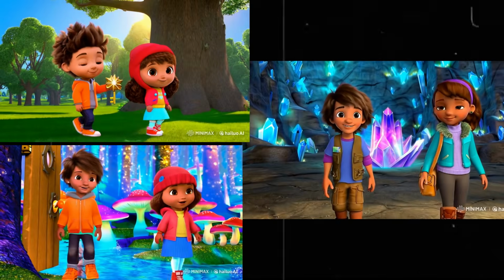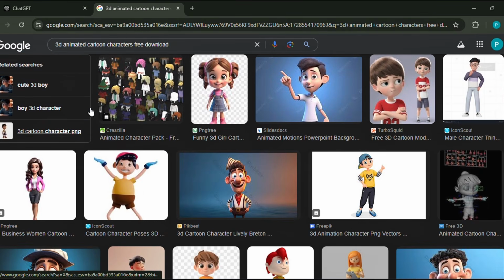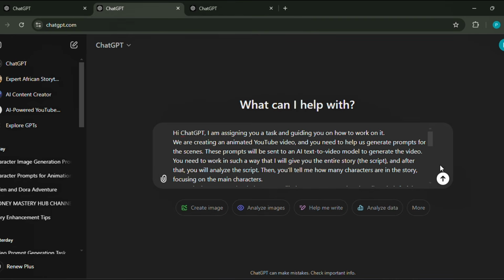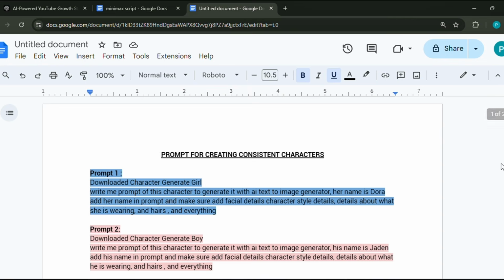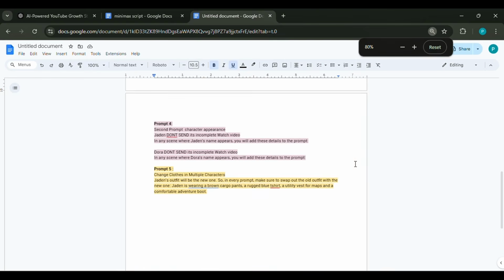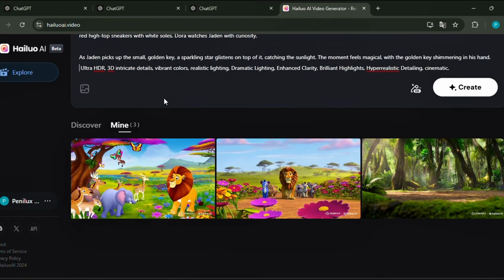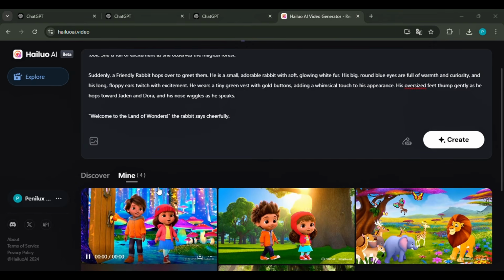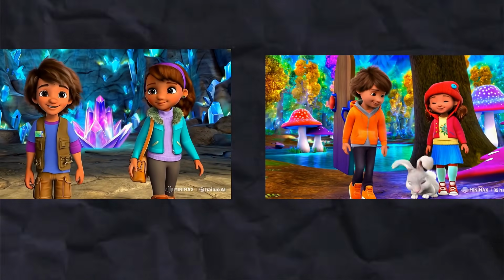how to make consistent character with AI | Minimax Tutorial for Animated Videos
In this video, you'll learn how to create consistent animated characters using Minimax, a powerful text-to-video model. Whether you're making kids' stories, cartoons, or even short movies, this tutorial will guide you through the process of keeping your characters consistent across scenes using AI tools like ChatGPT and Minimax. I'll also share a trick I discovered during a prompt engineering course that works across various AI platforms like Runway ML, P Labs, and MidJourney for text-to-image models.

PROMPT FOR CREATING CONSISTENT CHARACTERS

Prompt 1 :
Downloaded Character Generate Girl,then copy paste this prompt
write me prompt of this character to generate it with ai text to image generator, her name is Dora add her name in prompt and make sure add facial details character style details, details about what she is wearing, and hairs , and everything

Prompt 2:
Downloaded Character Generate Boy, then copy paste this prompt
write me prompt of this character to generate it with ai text to image generator, his name is Jaden add his name in prompt and make sure add facial details character style details, details about what he is wearing, and hairs , and everything

Prompt 3 :

Hi ChatGPT, I am assigning you a task and guiding you on how to work on it.
We are creating an animated YouTube video, and you need to help us generate prompts for the scenes. These prompts will be sent to an AI text-to-video model to generate the video. You need to work in such a way that I will give you the entire story (the script), and after that, you will analyze the script. Then, you'll tell me how many characters are in the story, focusing on the main characters.

For each character, under their name, I will give you a prompt that describes their facial features, body, face shape, hair, figure, age, skin tone, and clothes. Each character's facial features, age, and clothing should be different from the others.

Once you provide the prompts for the characters, I will then send you the scenes of the script in parts. For example, I will select a part of the story/script based on my preference, and you will look at that part and generate a video prompt based on the whole story.

The reason I am giving you the entire script is so that you can understand the environment of the story and adjust the prompt accordingly. For instance, if it's a survival story, you should add the "realistic HDR" keyword in the prompt. If it's a cartoon, you should use something like "3D Pixar cartoon style."

Are you ready? If yes, say "Yes." The prompts for the story should be
generated in English.

Additionally, for each character scene prompt, you need to include the following keywords: "Ultra HDR, 3D intricate details, vibrant colors, realistic lighting, Dramatic Lighting, Enhanced Clarity, Brilliant Highlights, Hyperrealistic Detailing, cinematic."

Prompt 4:
Jaden DONT SEND its incomplete Watch video
In any scene where Jaden's name appears, you will add these details to the prompt:

Dora DONT SEND its incomplete Watch video
In any scene where Dora's name appears, you will add these details to the prompt:

Prompt 5 :
Change Clothes in Multiple Characters
Second Prompt  character: Jaden’s outfit will be the new one. So, in every prompt, make sure to swap out the old outfit with the new one: Jaden is wearing a brown cargo pants, a rugged blue tshirt, a utility vest for maps and a comfortable adventure boot.
ter appearance

Chapters:

0:00 Introduction
0:49 Step 1: Generating Your Story
1:32 Step 2: Creating Consistent Character Details
3:08 Step 3: Using Scene Prompts for Perfect Consistency
6:12 Step 4: Creating the Final Video with Minimax

🎥 What You’ll Learn:

How to generate a story and character details using ChatGPT.
The secret to maintaining character consistency across multiple scenes.
How to use Minimax and other AI tools to enhance video quality.
💡 Why It Matters: Creating consistent AI-generated characters is a challenge, but with these techniques, you can make professional-quality animations for YouTube, and monetize them like many other creators are doing.